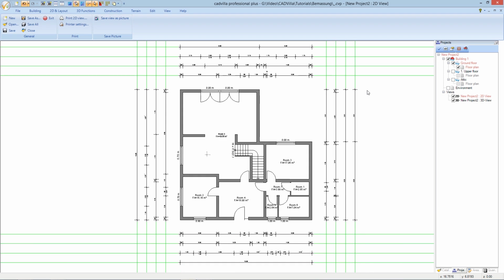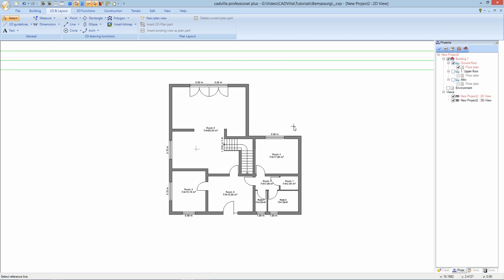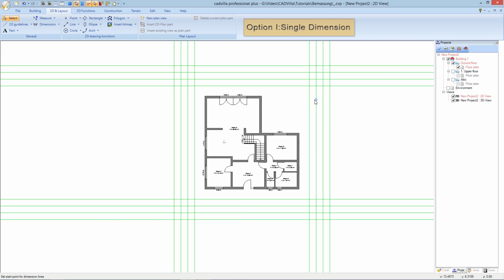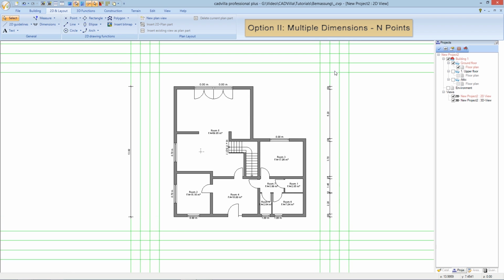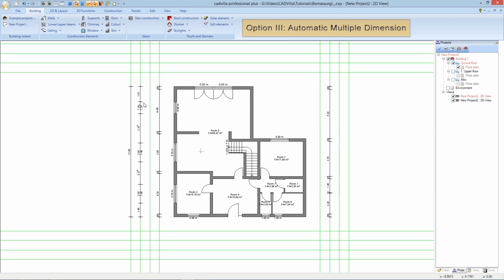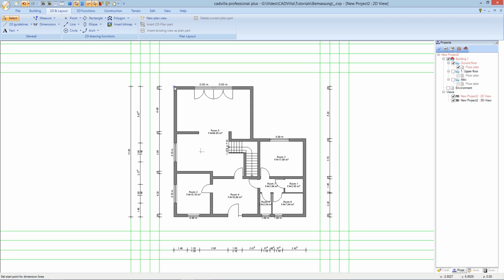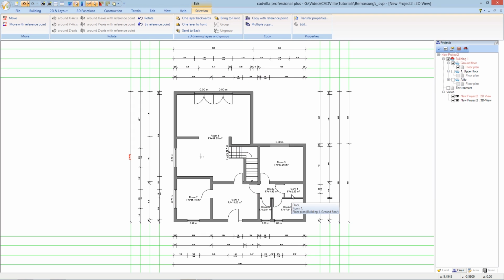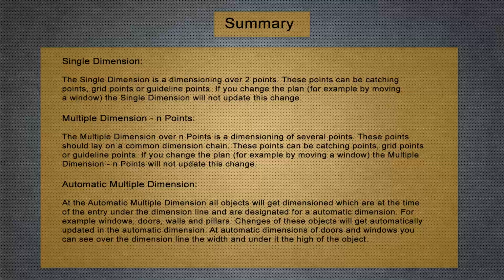cadvilla® Support - How to enter and edit Dimensions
For more details on this video (with timestamps), visit our support area

To display dimensions in 2D we have a number of different display options and additional properties, like for example decimal places and DIN standard representations. Furthermore dimensions use also standardly their own units. So it is possible that you work in the planning phase of your project in meters, but you enter the dimensioning in millimetres.
In this Video-Tutorial we show you three different methods how you can add dimensions to your project.

The basic workflow:

To enter dimensions in the same distance we use the help of guidelines (“2D & Layout” – “2D Guidelines” – “Guidelines”). Therefore we create guidelines in the same distance around our project on which we can place in a later step the dimensions.
Option 1 – Single Dimensions

    For the first option we select “2D & Layout” – “Dimensions” – “Single dimension“. To define the properties of the dimension we make a right mouse click – “Properties“. In the general settings we can choose between different appearances and text position. We can also define the text properties at the point “Dimension text“. At the point “Details” we can edit the line properties for the dimension line, the dimension guidelines for the length and the dimension line end symbol.
    We enter the dimension line over two points. Therefore we select a start and an end point. After it we position (for example on a guideline) the dimensioning. To enter 100% vertical and horizontal lines we press during the entry the “CTRL” key. To end the function we press “ESC“.

Option 2 – Multiple Dimensions (n points)

    We select the second option under “2D & Layout” – “Dimensions” – ” Multiple Dimensions (n points)“. We can define the properties for this function in the same way as in option 1.
    The function Multiple Dimensions (n points) is a dimensioning of multiple points on a common dimension line. We select a start and an end point, we press during the entry the “CTRL” key for 100% vertical and horizontal lines and we select the different points for the multiple dimensioning. After it we press “ENTER” and we position the dimensioning (for example on a guideline). To close the function we press the “ESC” key.

Option 3 – Automatic multiple dimensions

    The third option is selectable under “2D & Layout” – “Dimensions” – “Automatic multiple dimension“. To define the properties we use the same steps as in option 1.
    For the function automatic multiple dimensions we have to enter a start and an end point. With this points we define the length and the direction of the dimensioning line. All objects under the dimension line will get dimensioned if they are foreseen for the automatic dimensioning (for example windows, doors, walls, etc. …).
    Therefore we select again a start and an end point (we press during the entry the “CTRL” key for 100% vertical and horizontal lines) and after it we position the dimensioning line.
    The big advantage of the automatic multiple dimensions is, that when there are changes in the project (for example if we add a window to the project), it updates itself automatically. This function is only available at the automatic multiple dimensions.

General

    To define dimensions after they are positioned (for example the text properties), we select the dimensioning – right mouse button – “Properties“.
    When we select under the point “Input Text” in the text properties the function “Link to scale“, the text size change if we change the scale of the project
    To move single dimensions in a dimension line, we select the dimension and we choose in the selection menu the function “Move with reference point” or we select the function with the shortcut “r“.